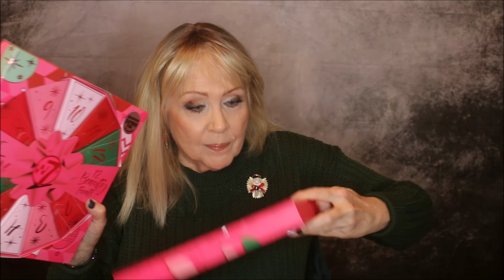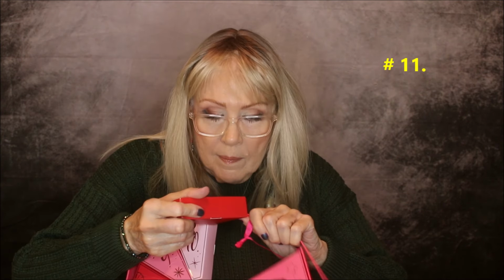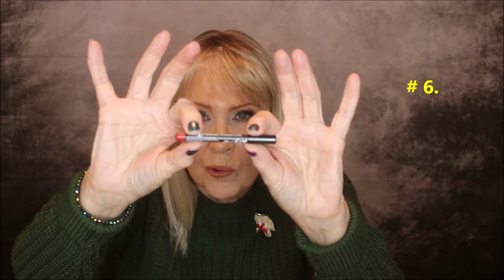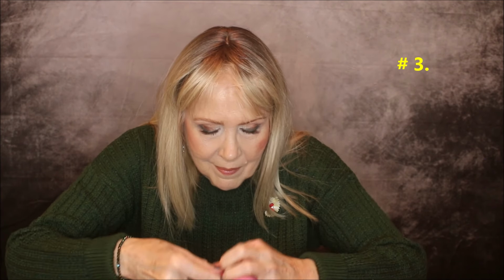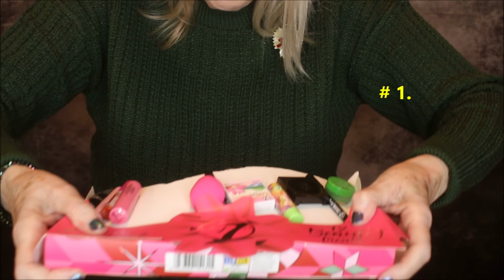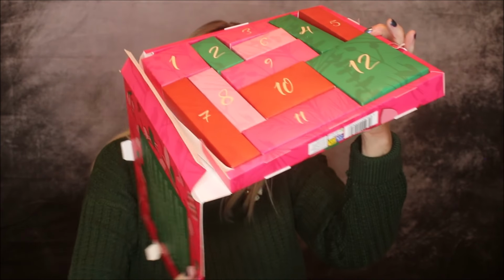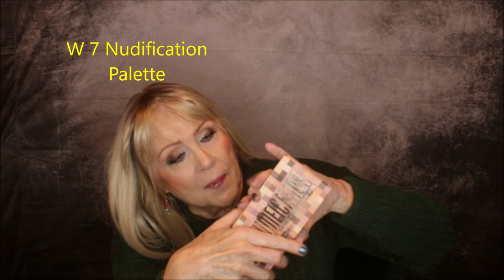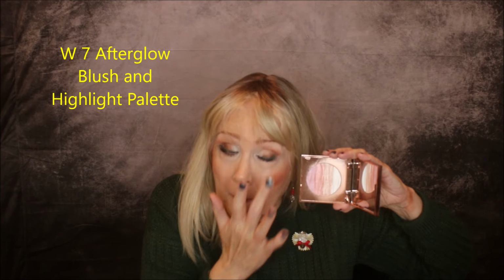W7 Holiday Beauty Sets Review 2025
CVS advent sets for Beauty from the brand W 7 reviewed.
See all 12 cosmetics in 2 of the sets you can buy in the drugstore.